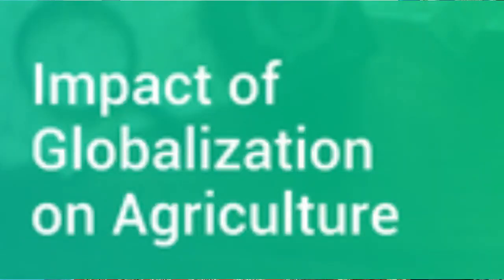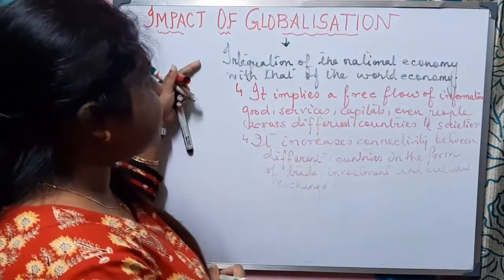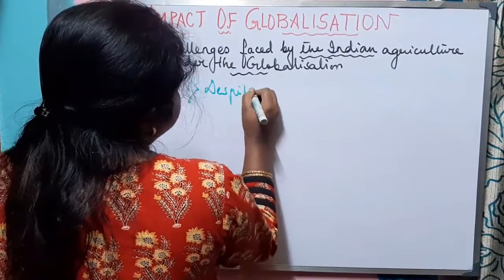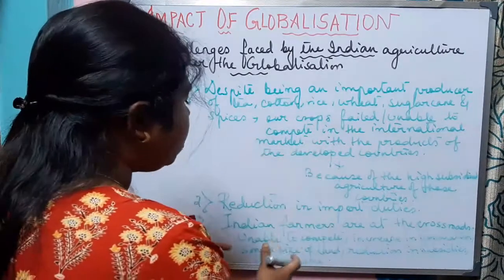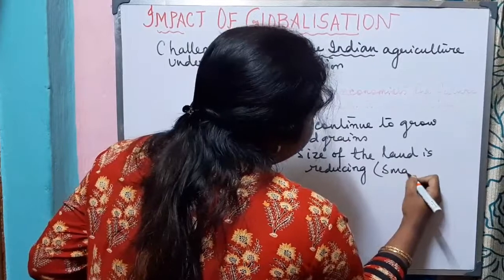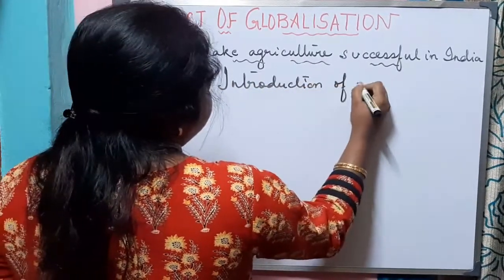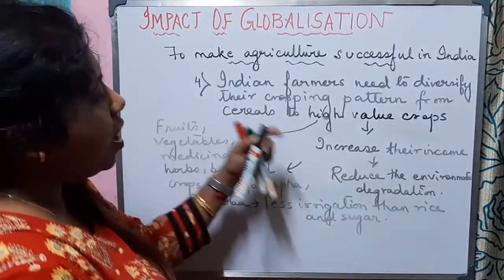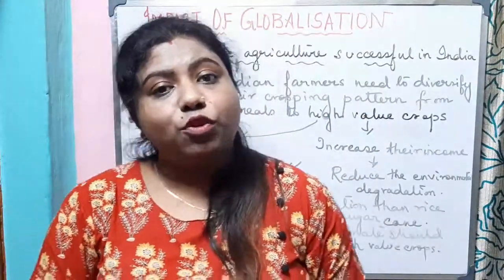GLOBALISATION AND ITS IMPACT ON AGRICULTURE ||CLASS 10||ENRICH GEOGRAPHY